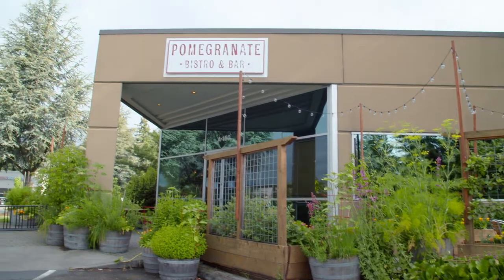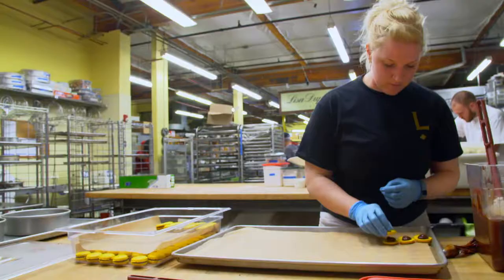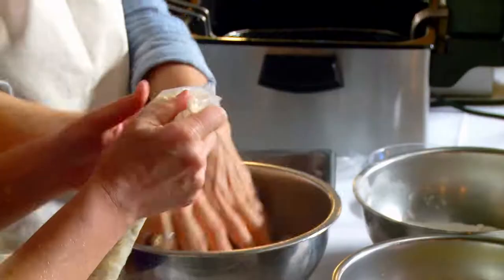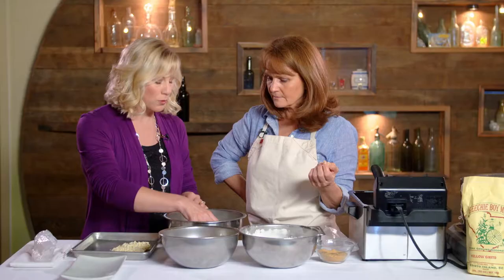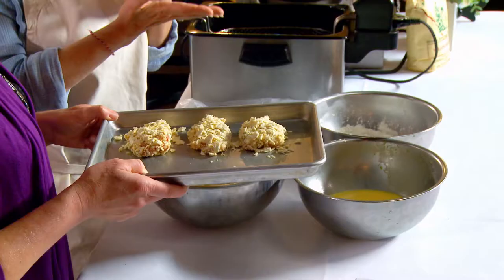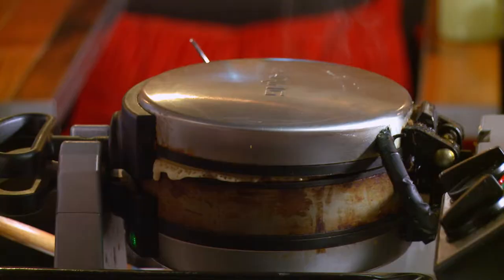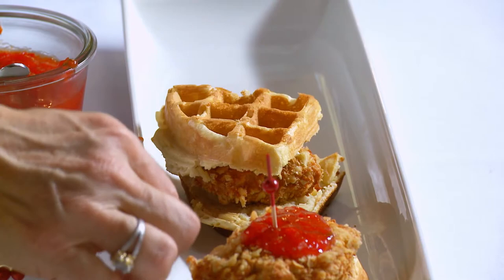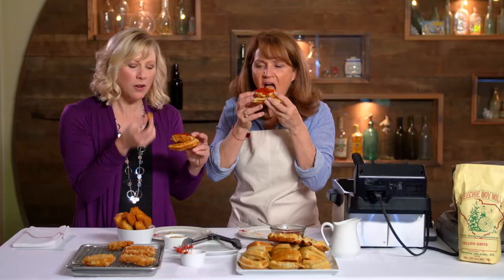Fried Chicken & Waffles at Pomegranate Bistro & Bar | Redmond, WA | Washington Grown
Are you a fan of chicken and waffles? You'll want this recipe from Pomegranate Bistro!